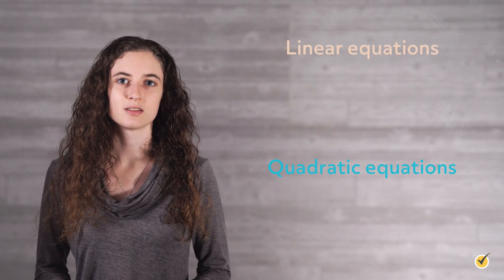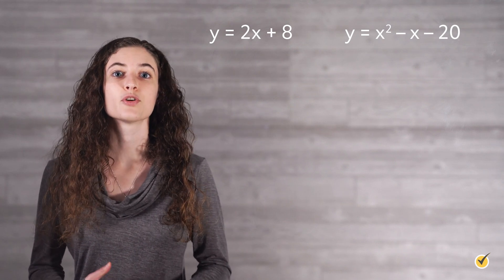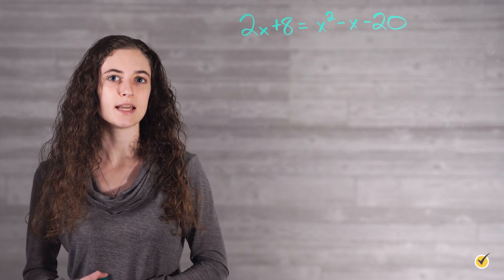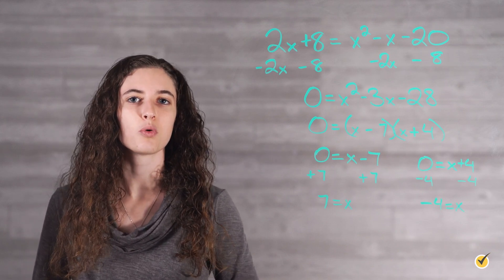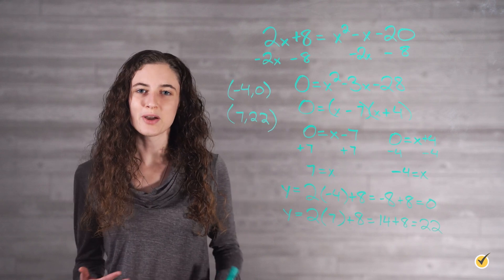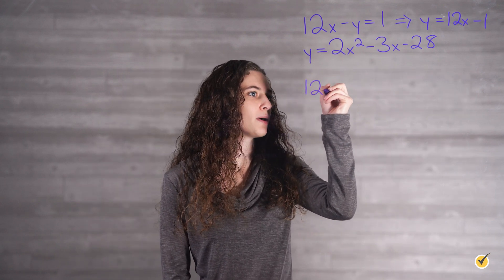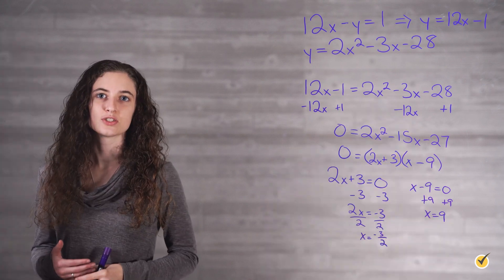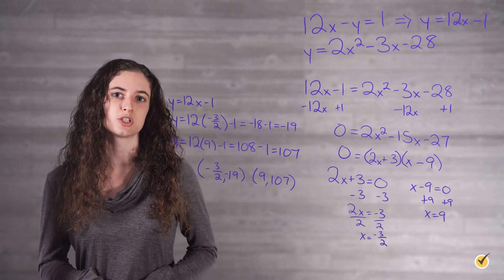Solving a System of Equations Consisting of a Linear Equation and Quadratic Equations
Hi, and welcome to this video on solving systems of equations with a linear and a quadratic equation! In this video, we will take a look at two different ways to approach these problems: graphically and algebraically.